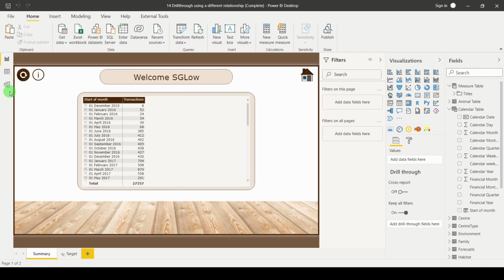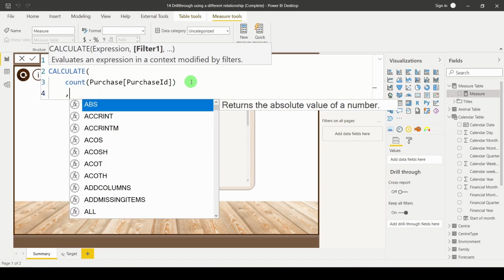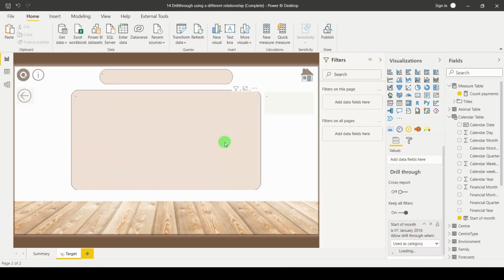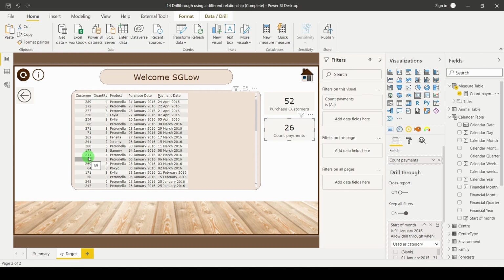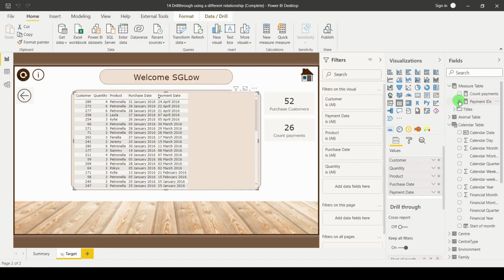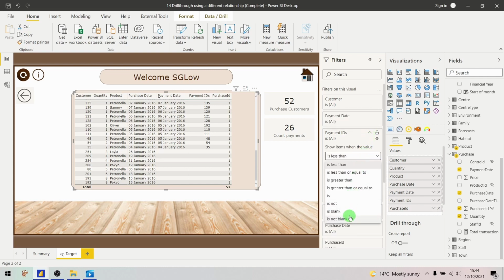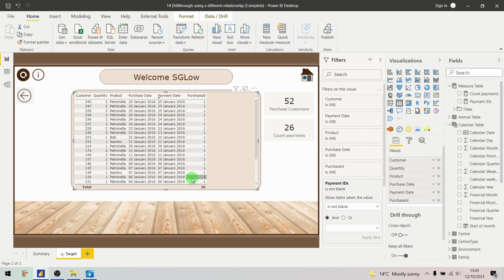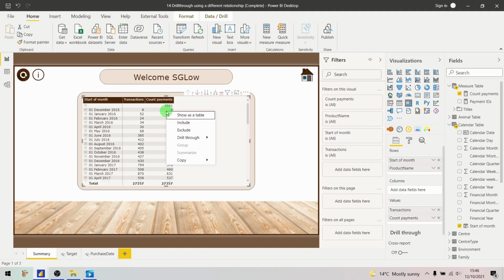Power BI: Better drill through!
Sometimes you want to connect tables using more than one join. This is fine when performing a DAX calculation but what about drilling?

In this short Sam covers how to use an inactive relationship to filter the data when drilling.